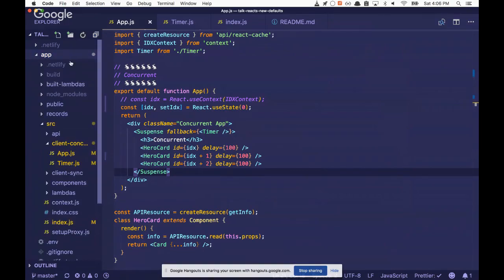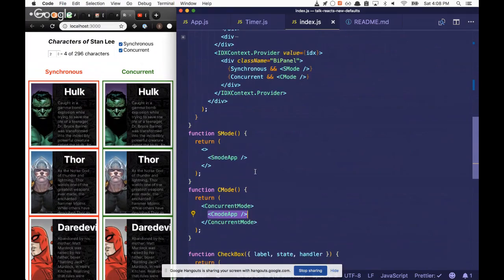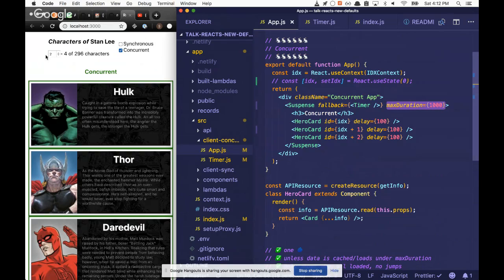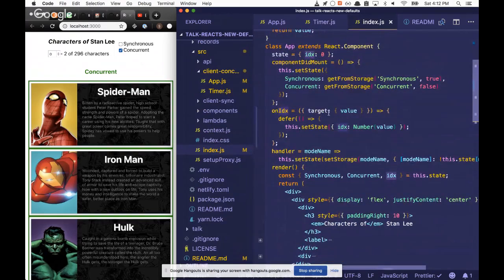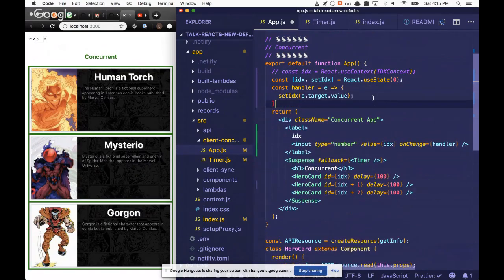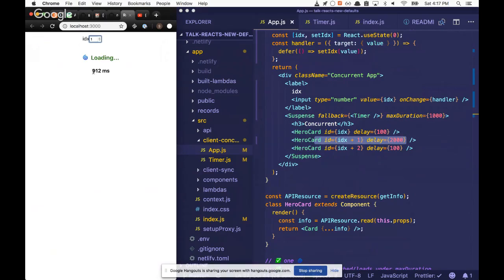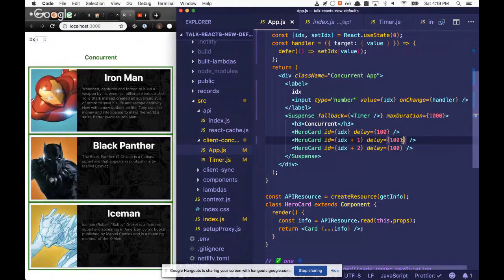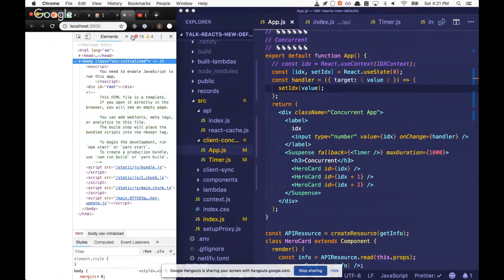Suspense and Scheduler Interaction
something i just learned about how suspense interacts with priorities/time slicing